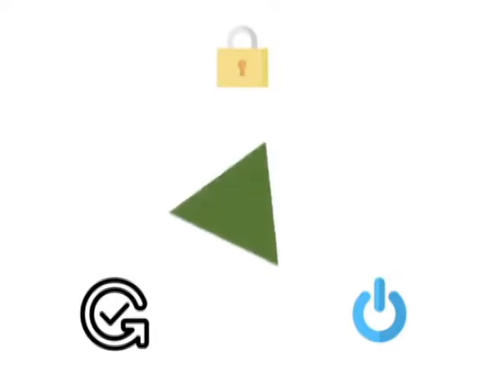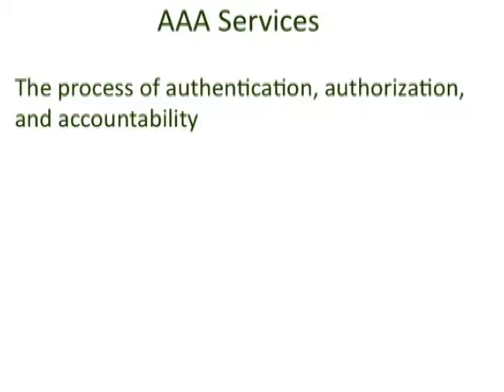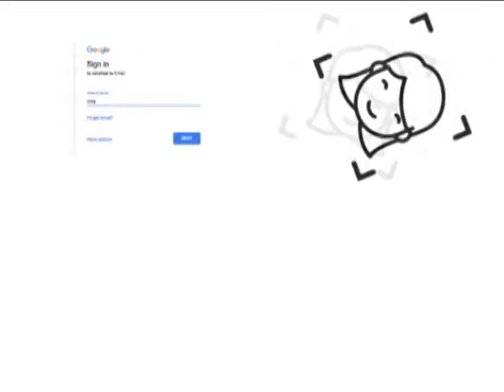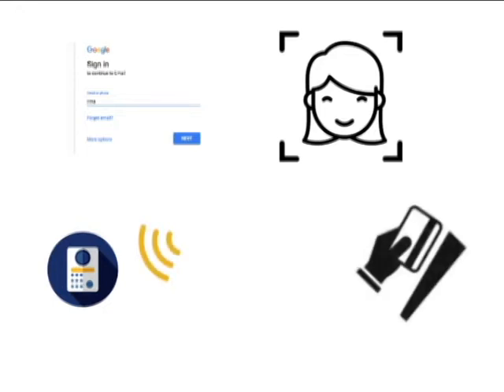2 2 1 1 5 The five elements Triple A services - Identification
CISSP certification

1.1. Understand and apply concepts of confidentiality, integrity and availability

• Triple A services
• Identification